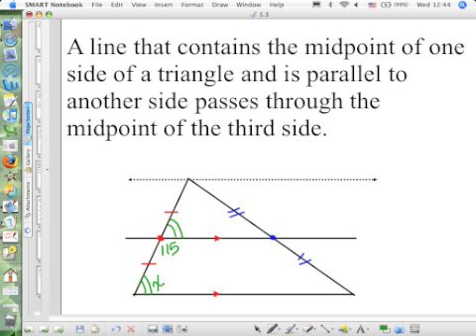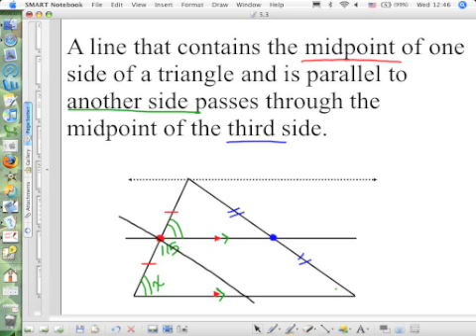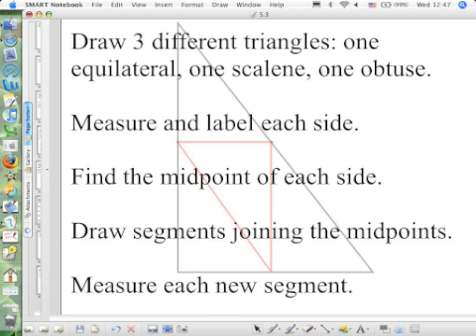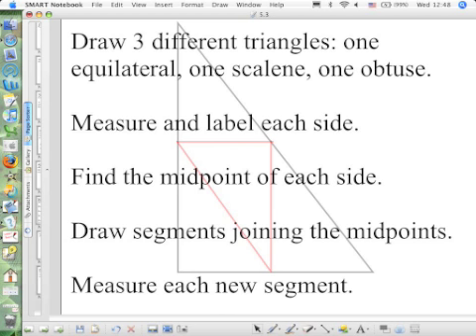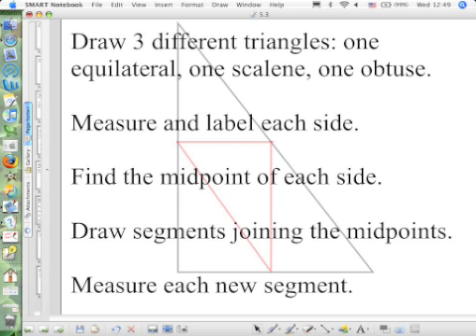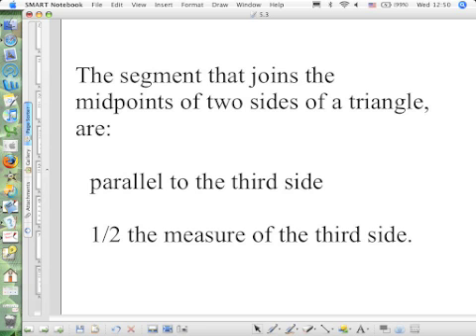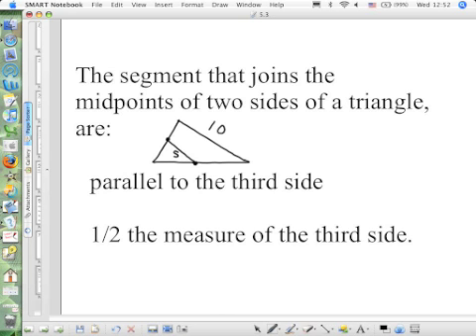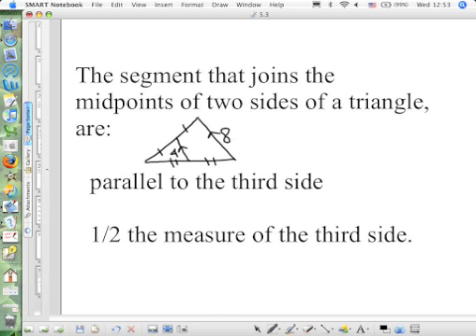Theorems about Parallel lines